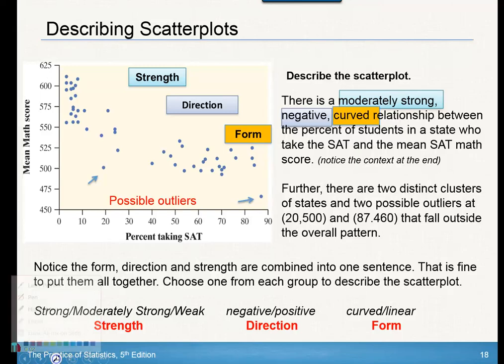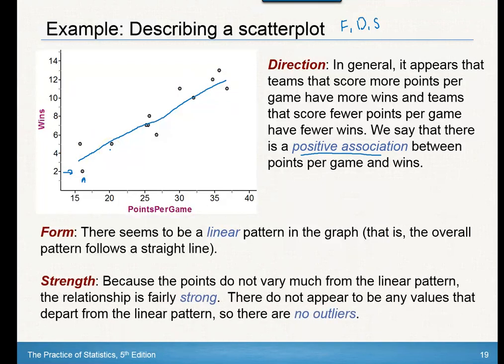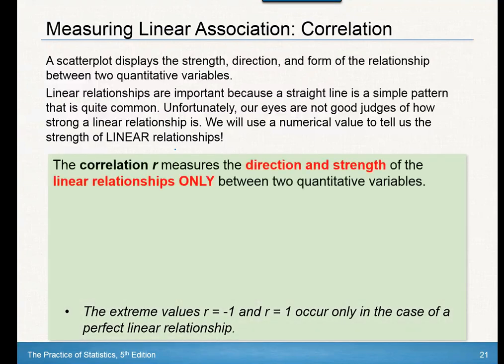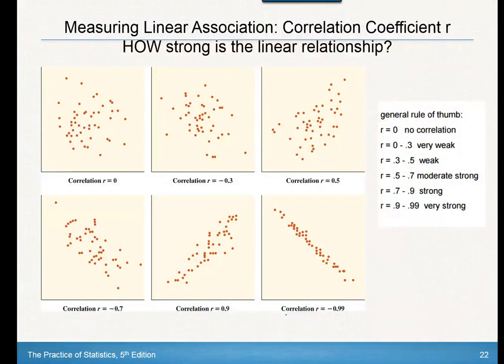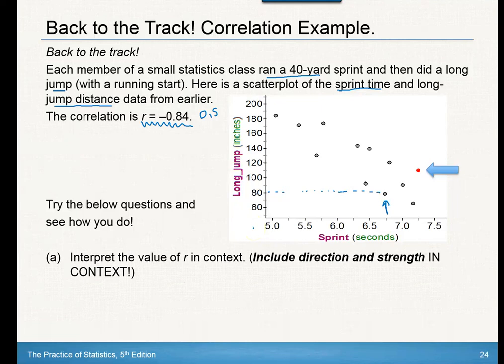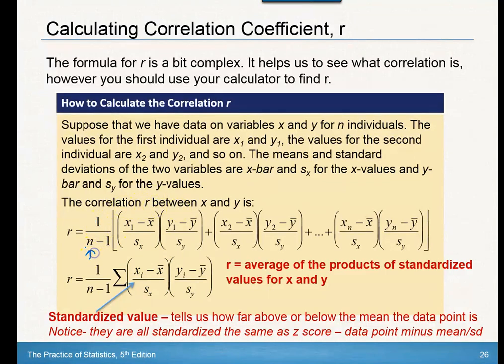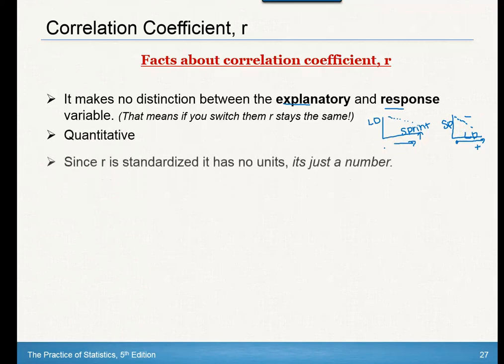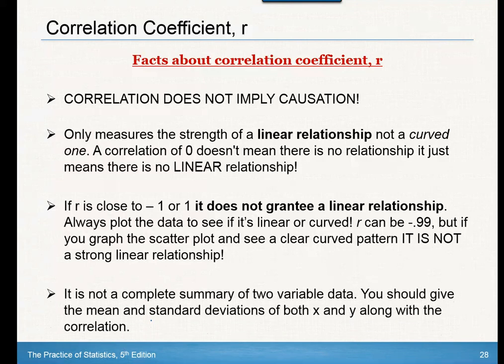10 1 Scatterplots and Correlation Interpretation of r